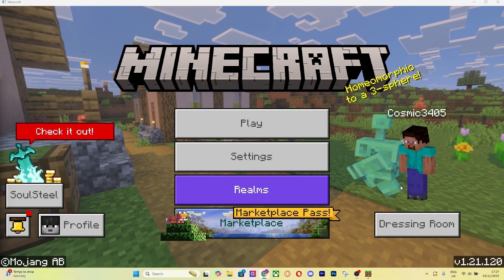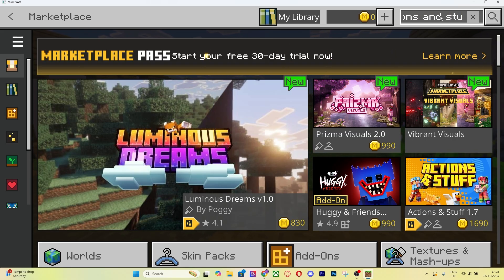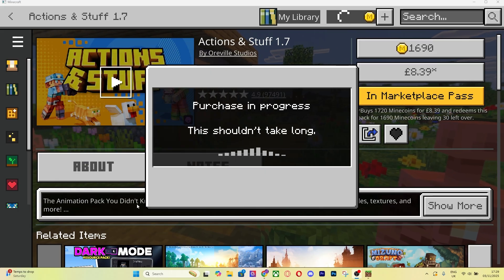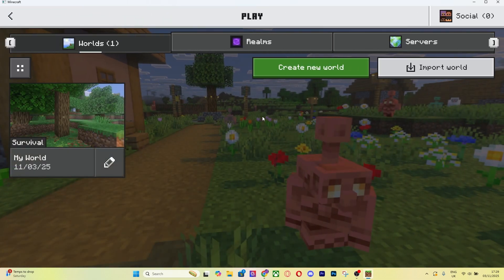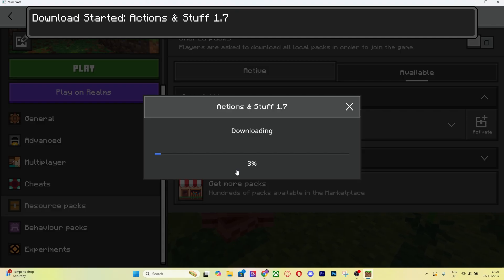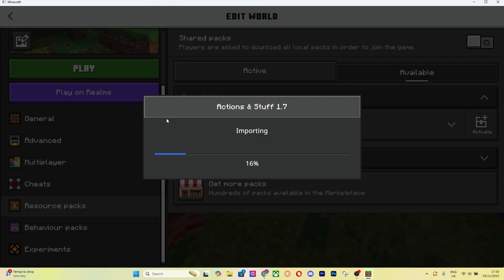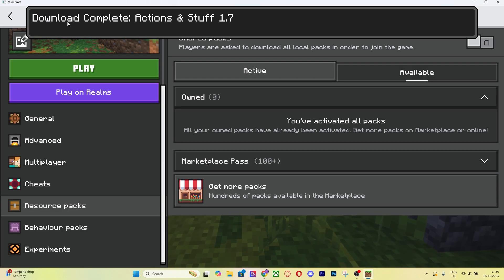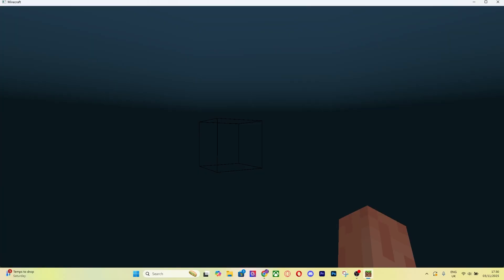How To Download And Install Actions And Stuff 1.7 For Minecraft Bedrock - Fastest Guide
How To Download And Install Actions And Stuff 1.7 For Minecraft Bedrock, Download And Install Actions And Stuff 1.7 For Minecraft Bedrock